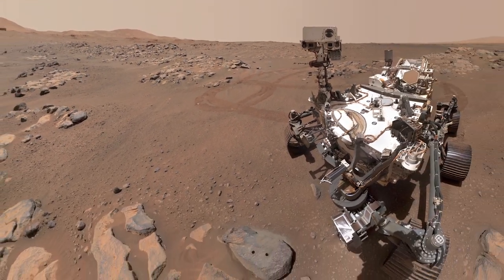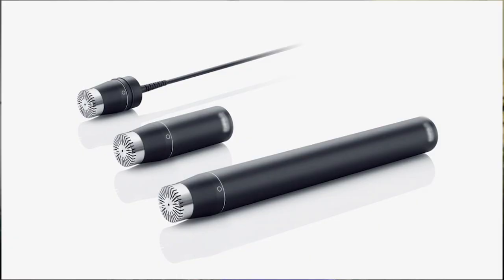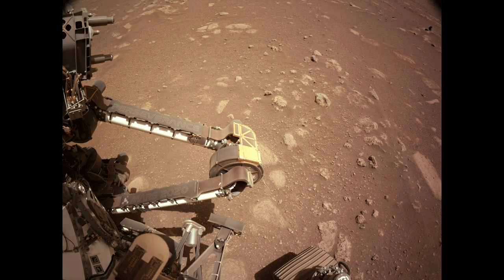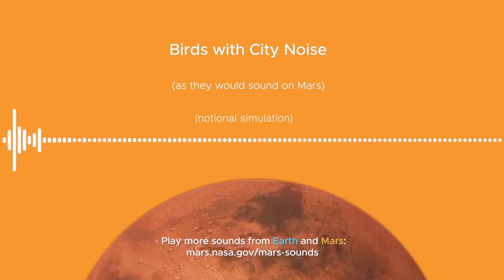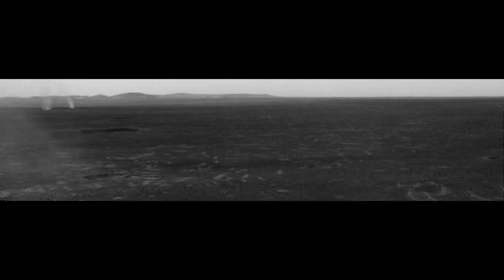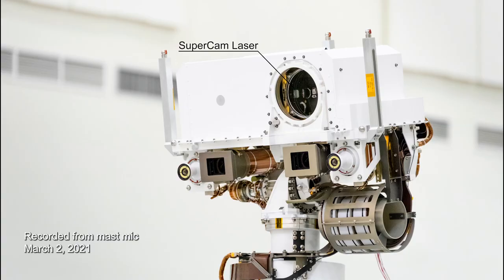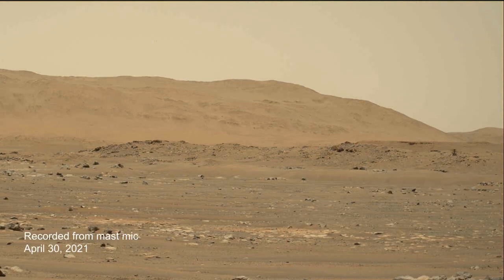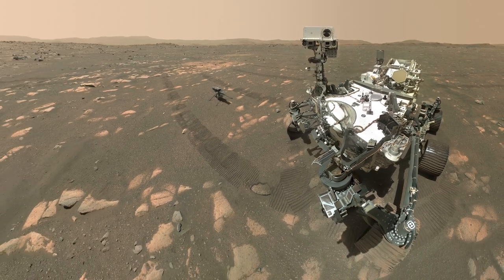Live - First time ever, Sound on Mars @Mars @Planet @Neverbefore @First sound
First time ever a video of Mars with sound.

NASA's Perseverance Mars rover carries two microphones which are directly recording sounds on the Red Planet, including the Ingenuity helicopter and the rover itself at work. For the very first time, these audio recordings offer a new way to experience the planet.

Earth and Mars have different atmospheres, which affects the way sound is heard. Justin Maki, a scientist at NASA's Jet Propulsion Laboratory and Nina Lanza, a scientist at Los Alamos National Laboratory, explai